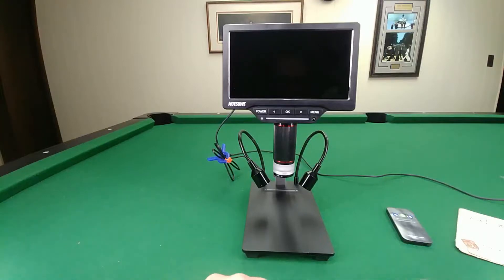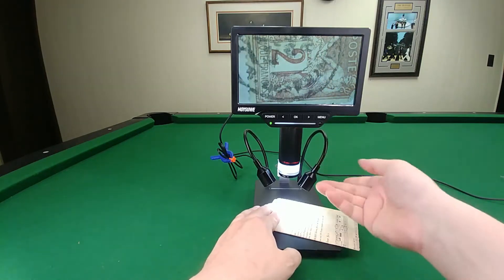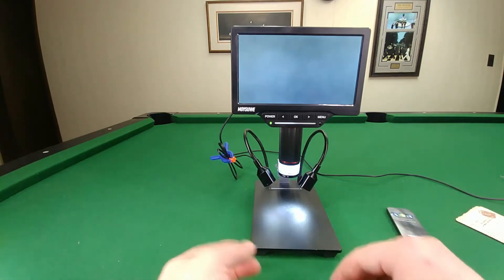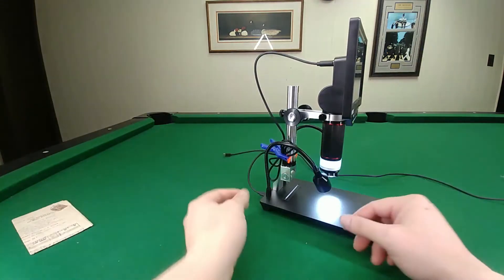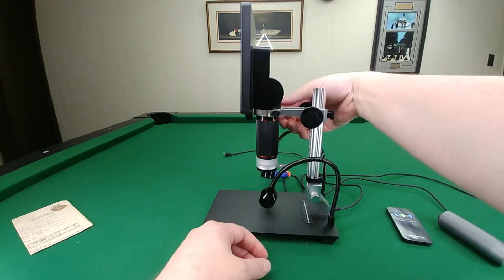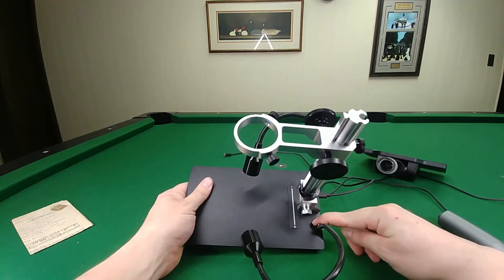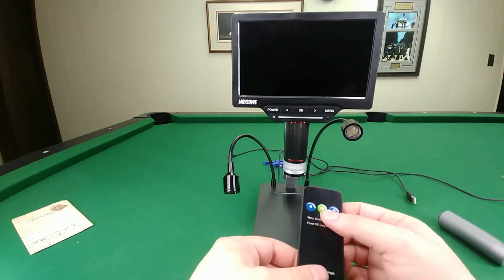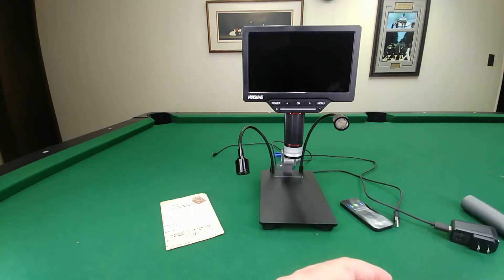MOYSUWE MDM201 Coin LCD Microscope,16MP Soldering Microscope Review, Awesome little microscope